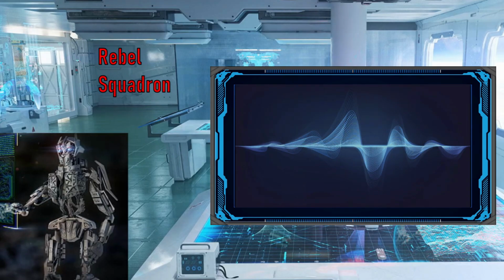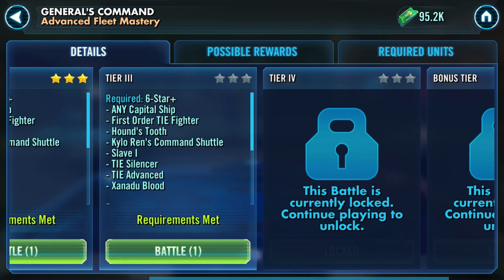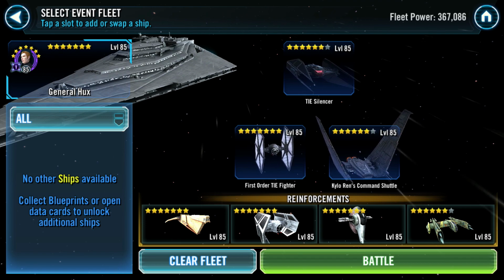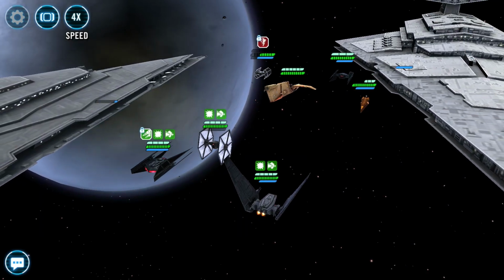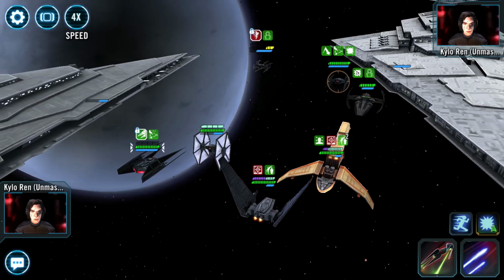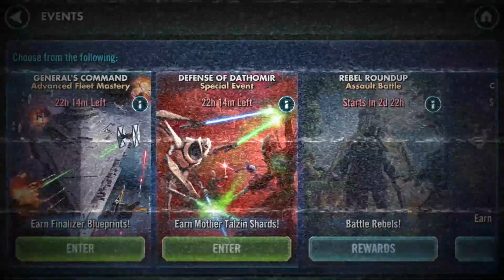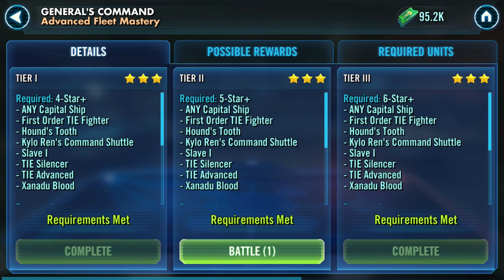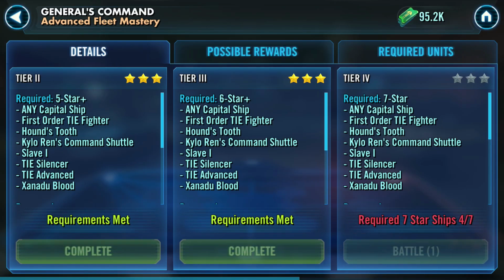How to complete the Finalizer Event - Tiers I, II, and III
How to complete Tiers I, II, and III of the Finalizer event. Rebel Squadron is hunted by General Hux and his Finalizer capital ship. How do they manage to escape?

Images, music, sound effects, etc., pulled from free to use sites such as Google Images, YouTube music library, Photo by Francesco Ungaro from Pexels, Sounds from Zapsplat.com, Conflig at Turbosquid.